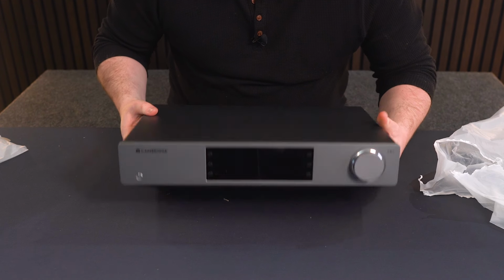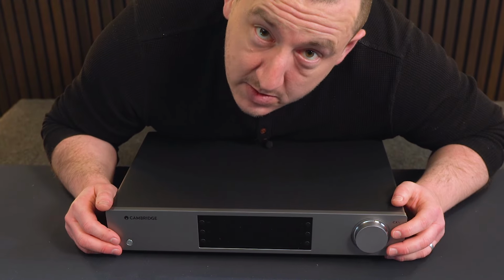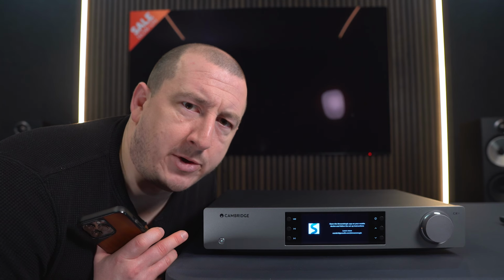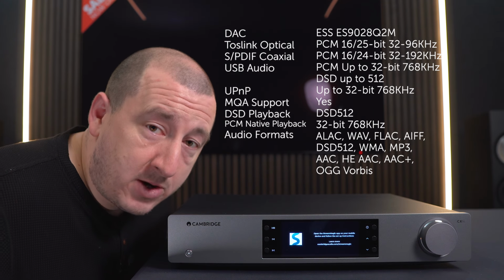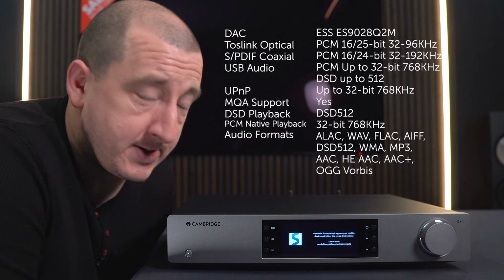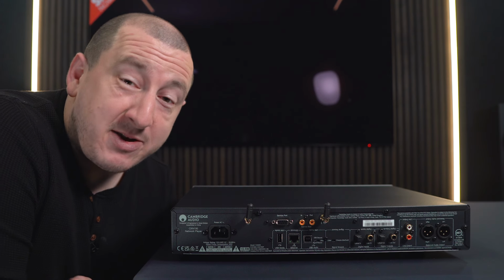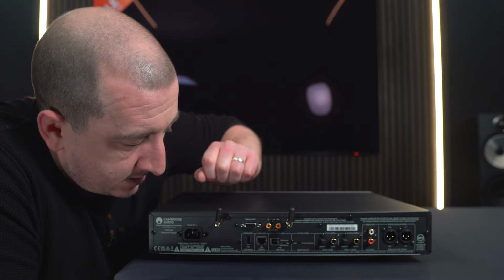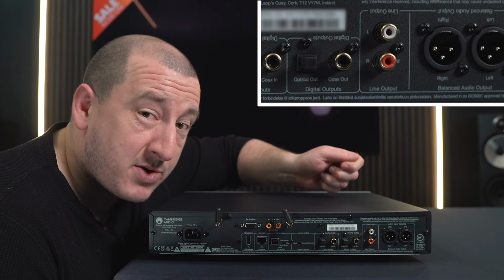First Look! Unboxing the Cambridge Audio CXN100 Network Streamer | Richer Sounds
Arron from Richer Sounds takes a look at the brand new Cambridge Audio CXN100 Network Streamer. Fans of the Cambridge Audio CXN V2 will really want to give this a watch!

00:00 - Intro
00:40 - Unboxing
02:00 - Tech specs and Features
04:00 - VIP Club
04:18 - Connectivity
04:53 - Outro

Our videos give a great introduction to the products we sell, but we can't go into quite as much detail as we'd like or we'll be here all day! Your local store is open 7 days a week by appointment, by phone & video call. To find your local store, please follow this

Store Finder - 51 Stores Nationwide
With 51 stores nationwide we look forward to seeing you soon.

Why not join our VIP Club?

Follow Richer Sounds for the latest information and great offers on hi-fi, TV and home cinema.